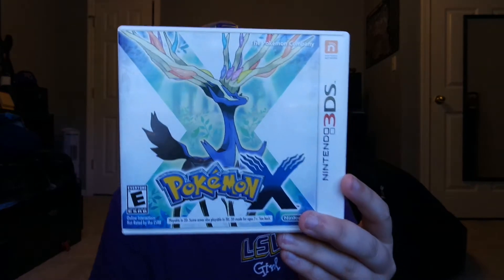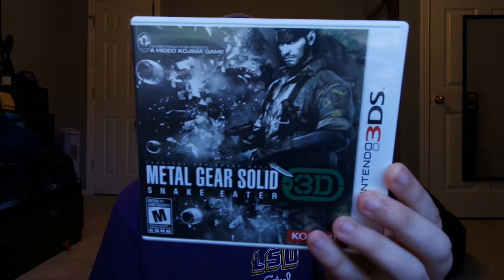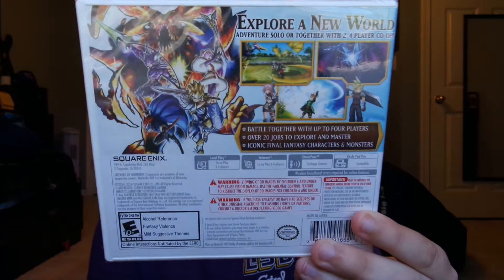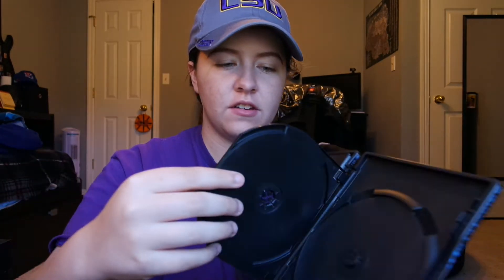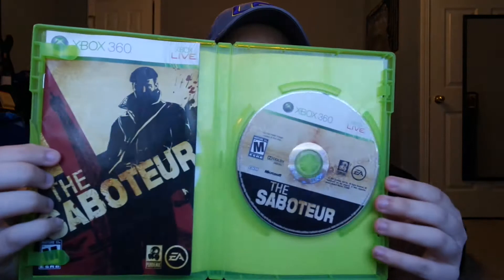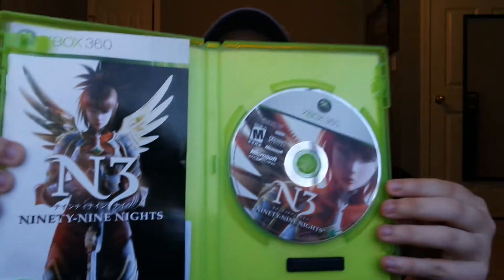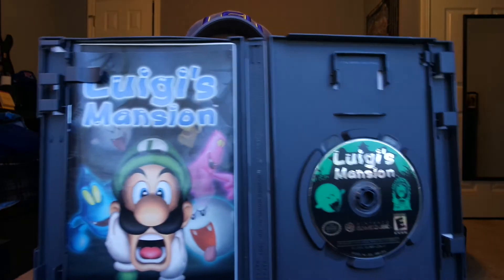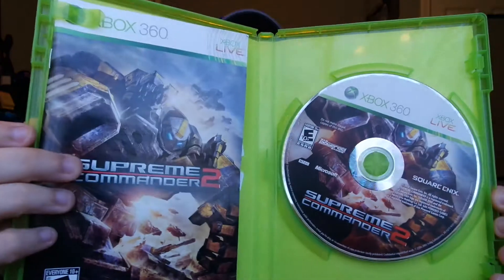RECENT PICKUPS #16 | GAMECUBE, 3DS, & XBOX 360!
"Eclipse" - Jim Yosef
"Break Away"-Foria